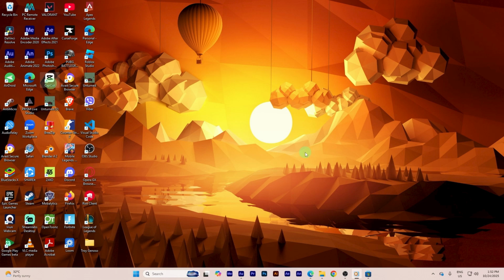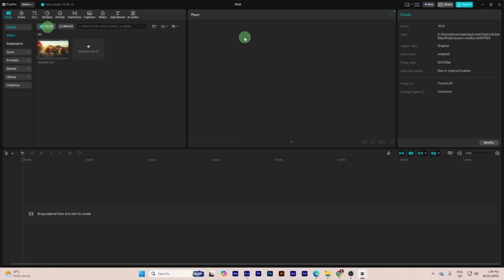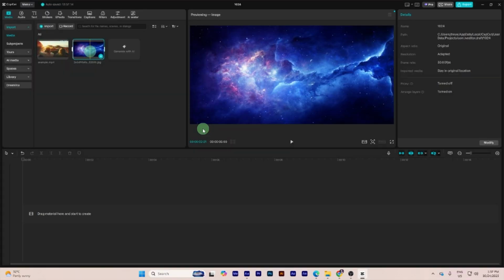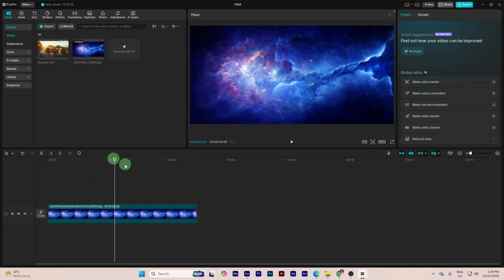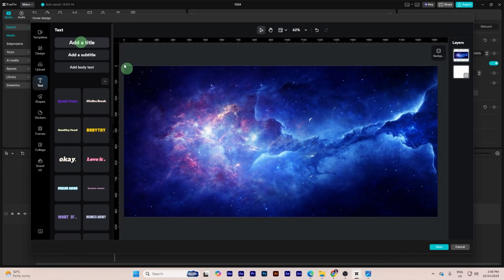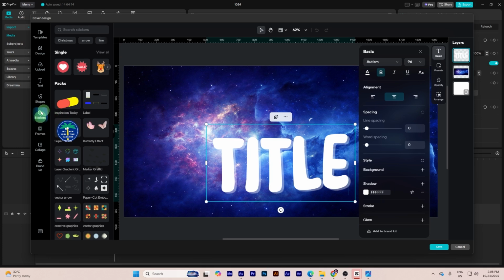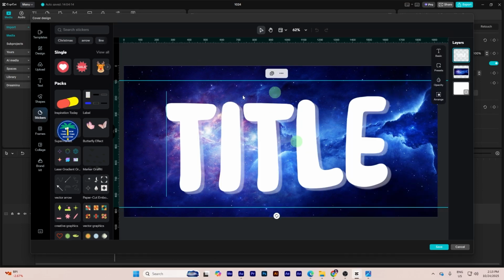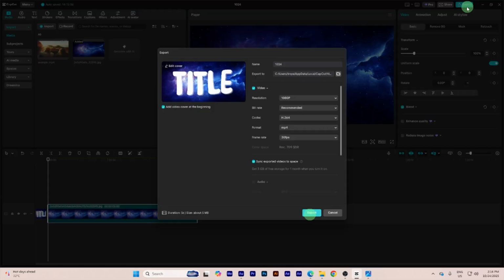How To Make Thumbnail With CapCut (Step-by-Step Guide)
This tutorial will show how to make thumbnail with CapCut. Follow along with me on your CapCut account as I show the easy steps I use to make simple, good looking thumbnails in just a few minutes.